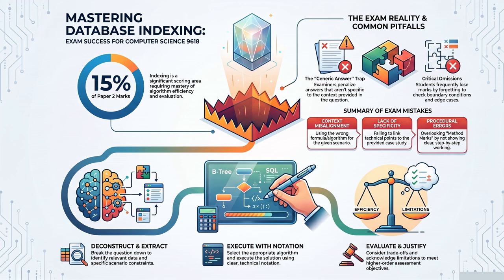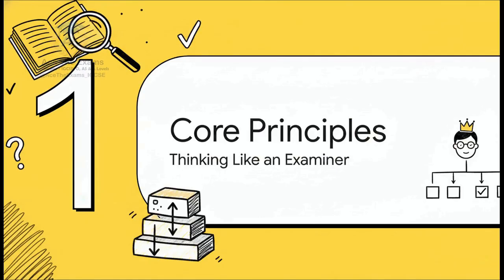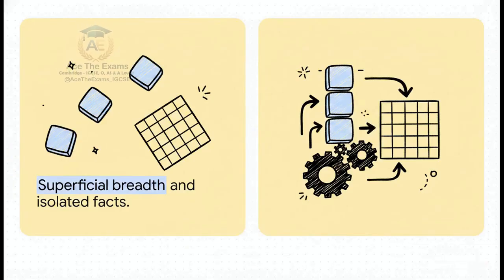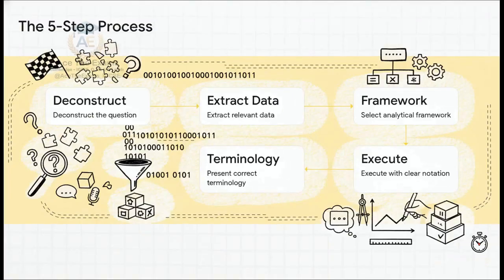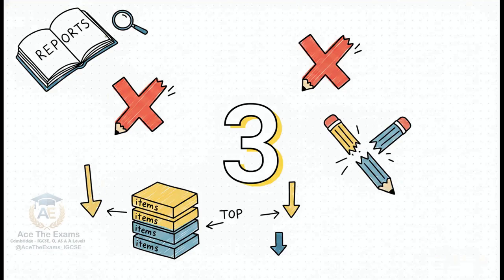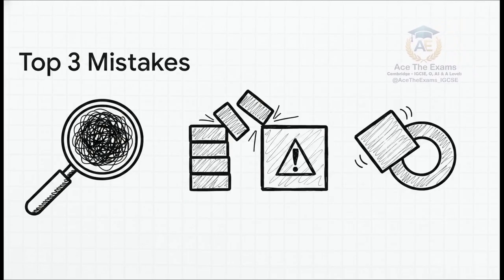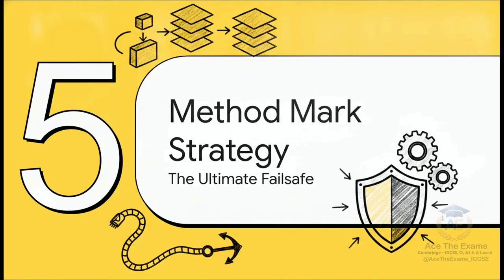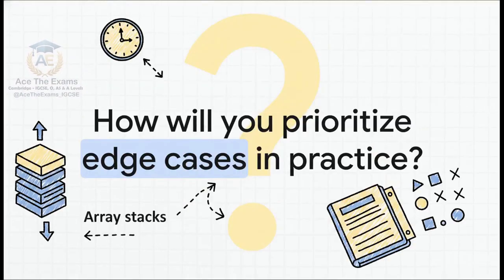Implementing Stacks Using Arrays | Computer Science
Learn implementing stacks using arrays quickly with clear exam-focused steps and a concise worked explanation. examtips alevel computerscience #9618